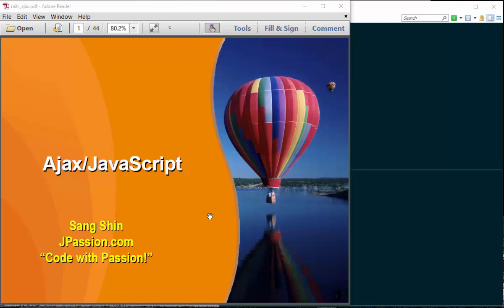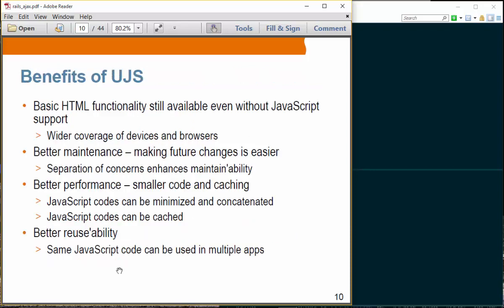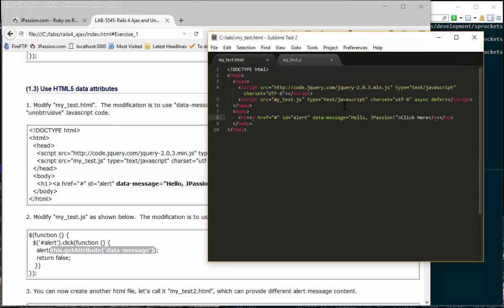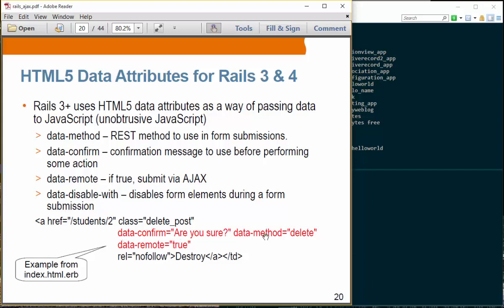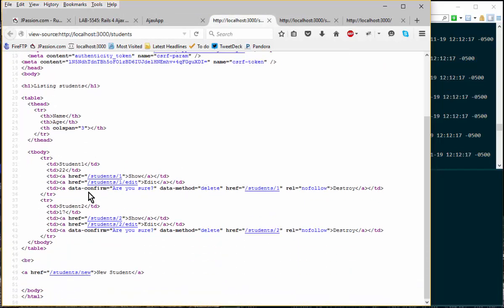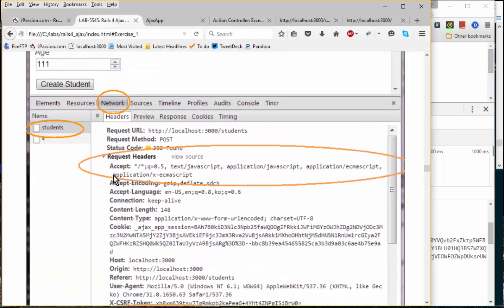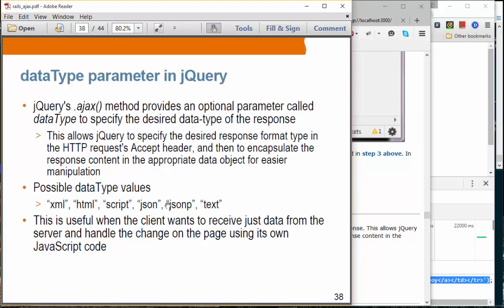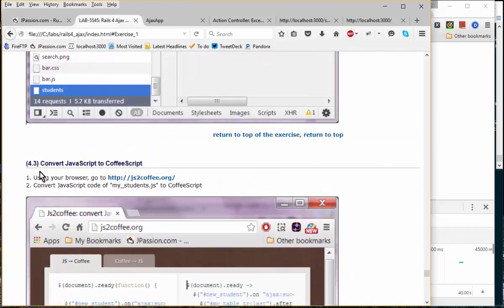Rails 4 Ajax and JavaScript